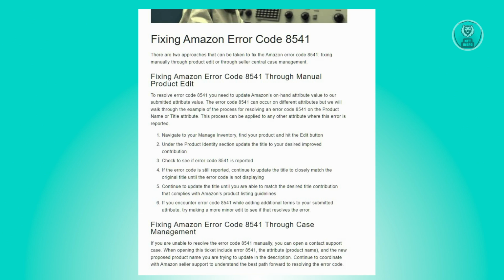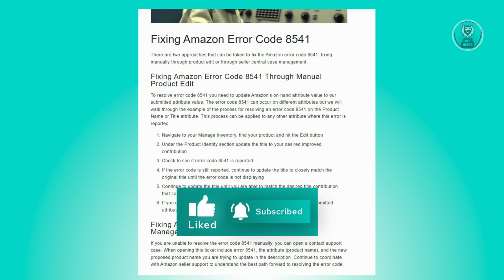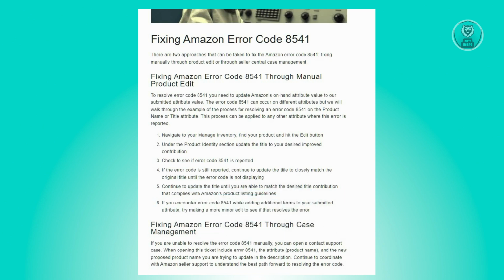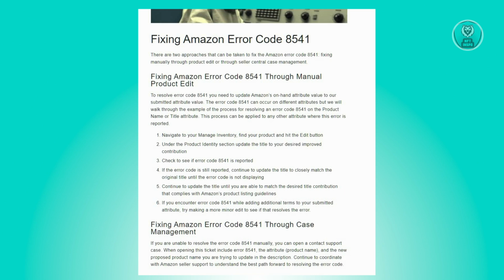How To Fix Amazon Error 8541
If you're encountering Amazon Error 8541, then this video will guide you on how to fix it!